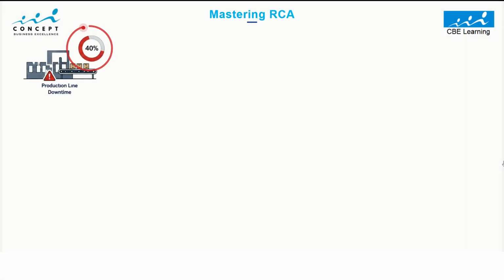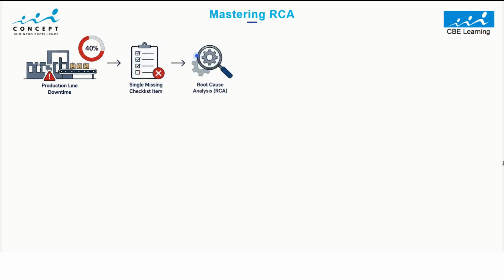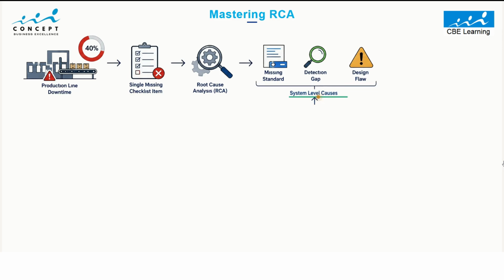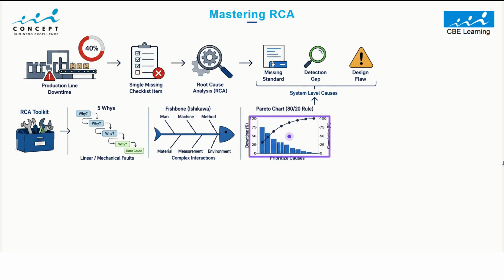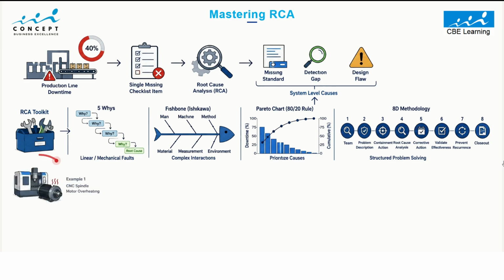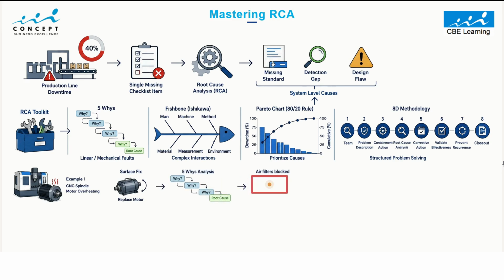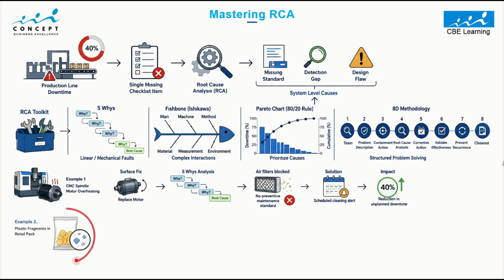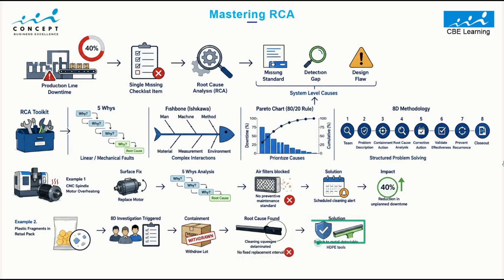🏭 RCA in Manufacturing: A Real Example | Root Cause Analysis Explained | RCA with AI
Recurring defects, machine downtime, and customer complaints are often the result of treating symptoms instead of identifying the root cause.

In this video, we walk through a real manufacturing example to demonstrate how Root Cause Analysis (RCA) helps organizations identify the true cause of problems, implement effective corrective actions, and prevent issues from recurring.

Whether you're a Quality Engineer, Production Manager, Maintenance Professional, Lean Six Sigma Practitioner, or Manufacturing Leader, this video will help you understand the fundamentals of structured problem-solving.

📚 In this video, you'll learn:

✔️ What Root Cause Analysis (RCA) is
✔️ A real manufacturing case study
✔️ How to distinguish symptoms from root causes
✔️ Common RCA tools and techniques
✔️ Best practices for effective problem-solving
✔️ Why RCA is essential for Operational Excellence

🚀 Want to Learn RCA with AI?

Take your problem-solving skills to the next level with our Internationally Accredited RCA with AI Certification Program.